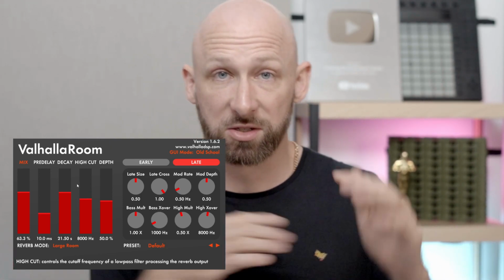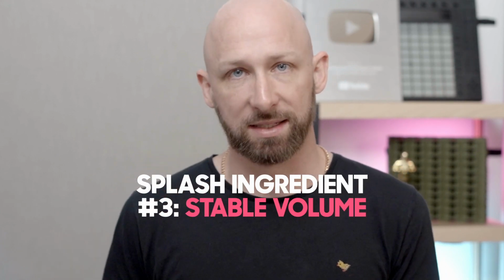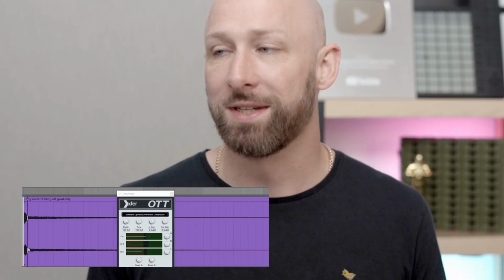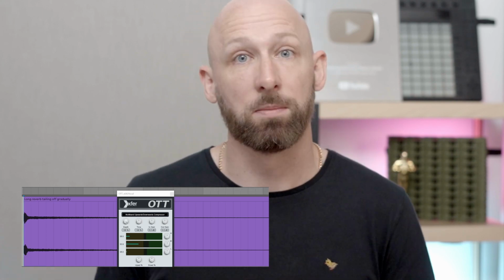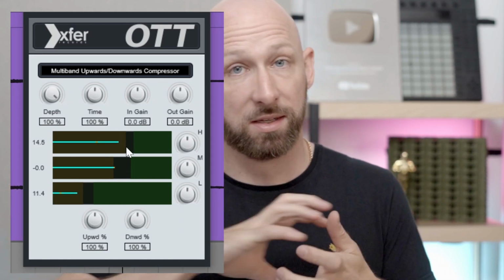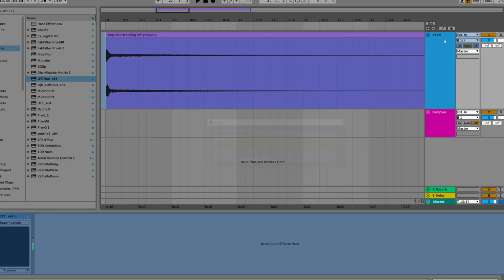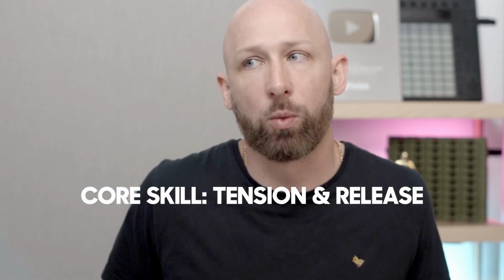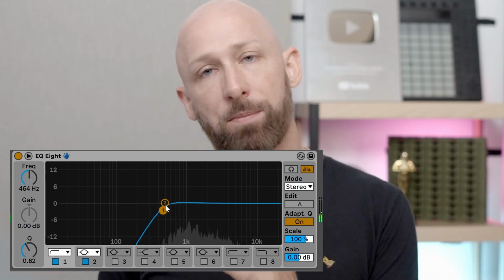Splash some energy into your track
You can use energy splashes as markers or as turnarounds in your tracks! We look at the 4 magic ingredients for a good splash: 1) a good source sound, 2) enormous reverb, 3) stable volume with OTT, and 4) subtle LFO pumping.

As a bonus tip, I show how such a reversed energy splash can become a speeding up riser. All of this contributes to tension & release, core skills for any producer!

Contents:
0:00 An energy splash has 4 ingredients
0:57 part 1: a good source sound
1:16 part 2: enormous reverb
1:41 part 3: stable volume with OTT
3:20 part 4: subtle LFO pumping
3:43 bonus tip to create a riser
4:33 advice for beginners